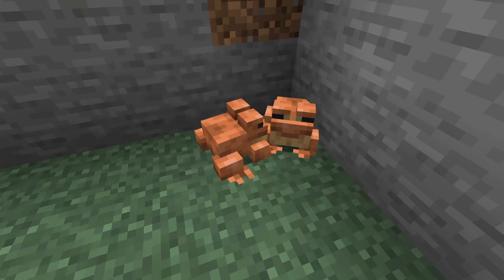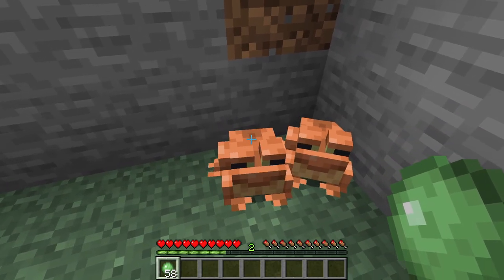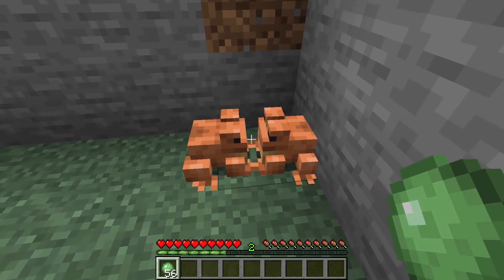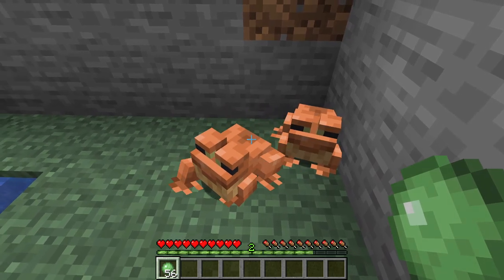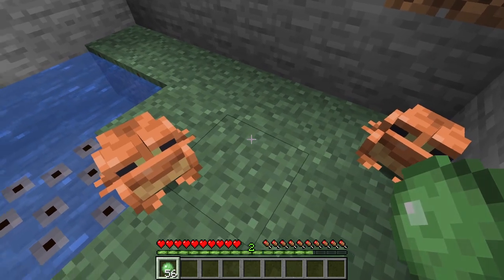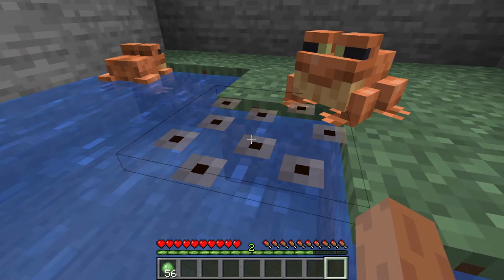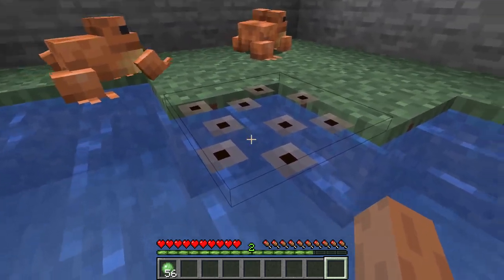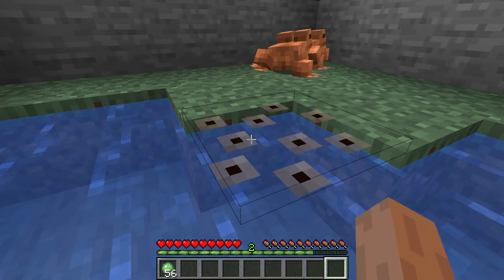How To Breed Frogs In Minecraft! (Bedrock & Java)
Learn how to breed frogs in Minecraft, this allows you to spawn more frogs as once you have breed the frogs, one will lay frog eggs aka frog spawn, this will then hatch and allow you to get tadpoles, which eventually will grow into a frog. The type of frog you get will vary depending on the biome of the frog spawn and tadpole. This works for both Minecraft java edition: PC, Mac and Linux and bedrock edition: ps4, ps5, xbox, pe / pocket edition, switch, windows 10 / 11 etc.